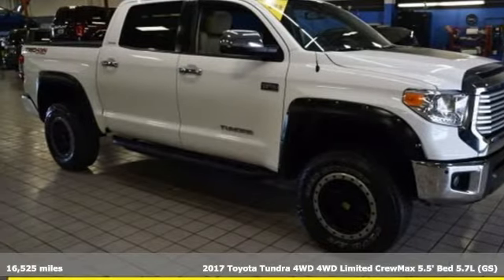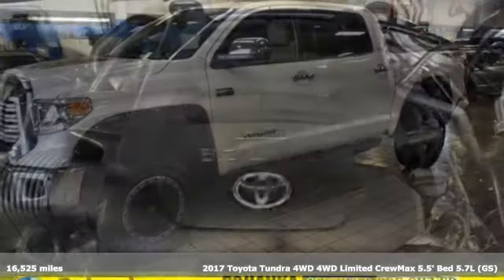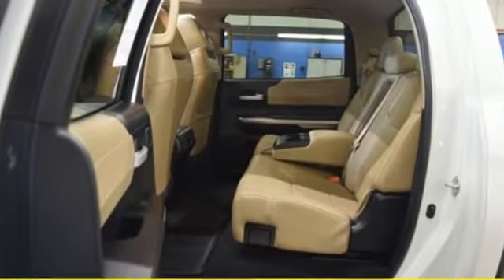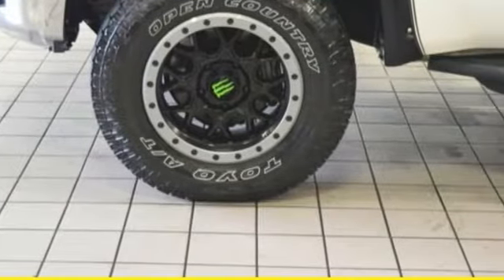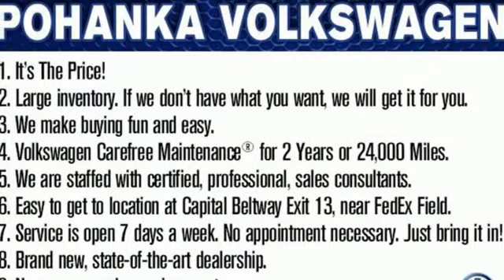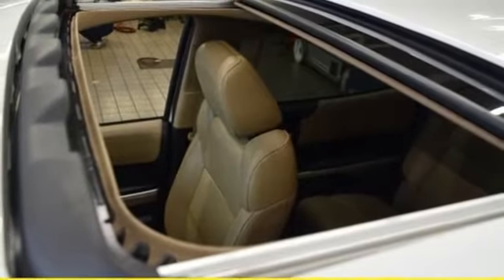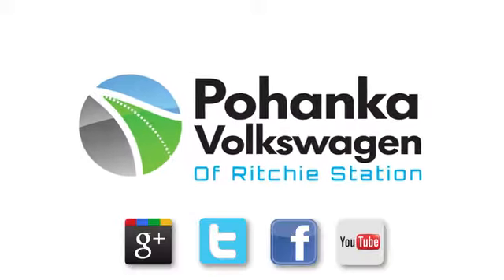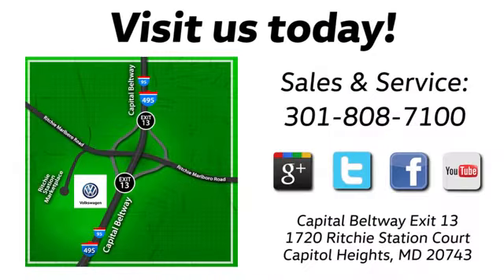Used 2017 Toyota Tundra Capitol Heights, MD VHM068890A - SOLD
Year: 2017
Make: Toyota
Model: Tundra
Trim: Limited
Engine: i-Force 5.7L V8 DOHC 32V LEV
Transmission: 6-Speed Automatic Electronic with Overdrive
Color: White
Mileage: 16525
Stock #: VHM068890A
VIN: 5TFHY5F13HX662778

Address:
1720 Ritchie Station Court